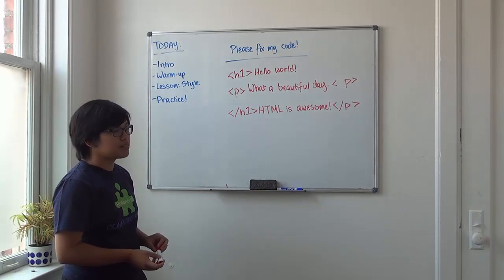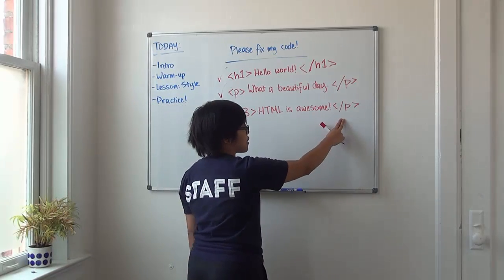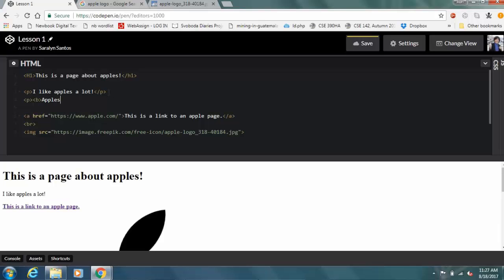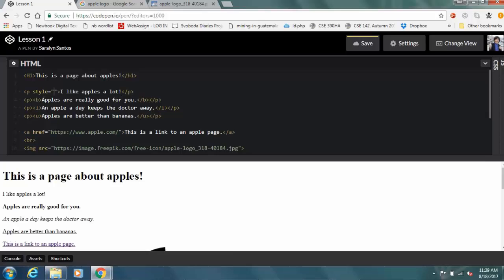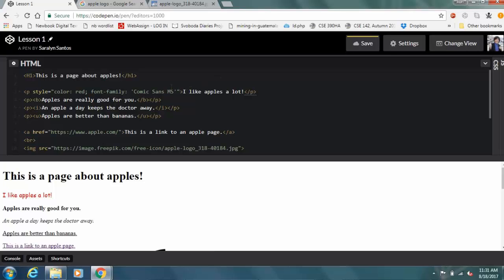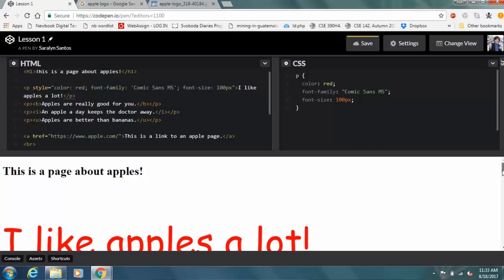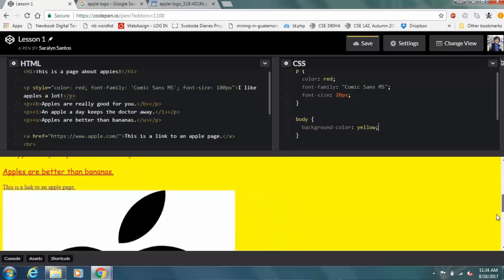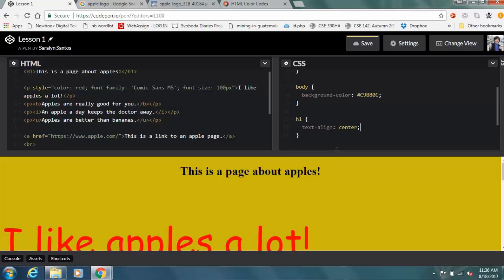HTML | Session 2